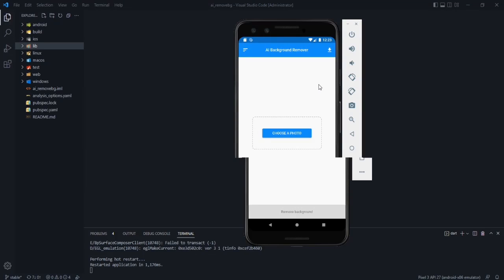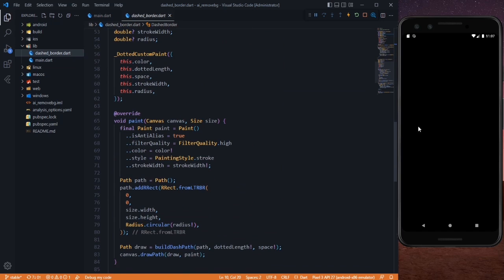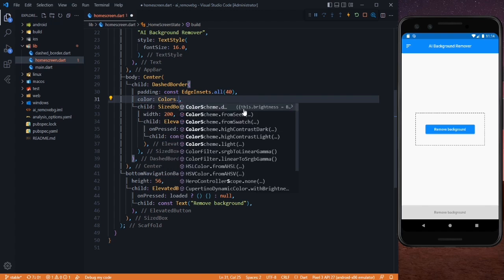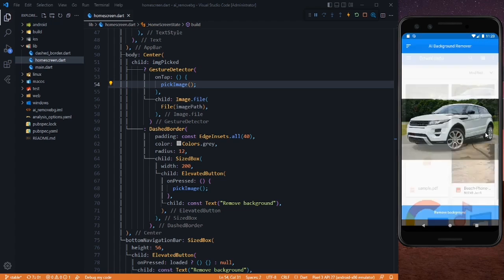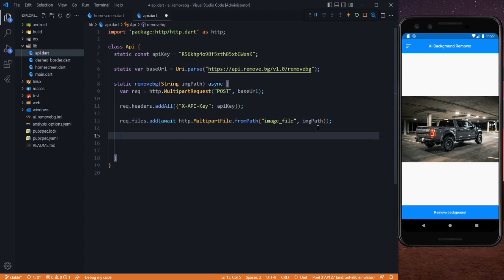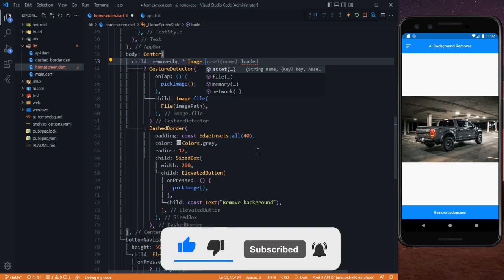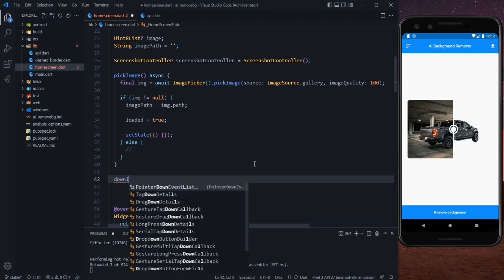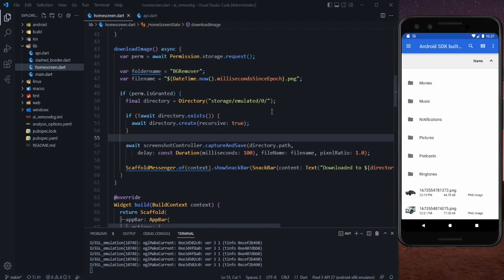Flutter Tutorial: Remove Background from photo | Flutter Background Remover App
How to create & integrate Image Background Removing in your flutter app?

Flutter Tutorial: How to Remove Image Background in Flutter? | Flutter Background Remove App

In this video we are going to learn how to add image background removing feature in your flutter app easily. You can watch this flutter tutorial till the end so you can understand the whole process of how to create and integrate background image remover in flutter 3.0

flutter
flutter tutorial
flutter background image
how to add background image in flutter
flutter background
background image flutter
background image in flutter
flutter add background image
flutter widgets
flutter ui
flutter remove image background
background remover app in flutter
flutter background service
flutter image background
flutter backend
flutter ecommerce
flutter firebase
image picker
flutter set background image
how to remove default splash screen in flutter
flutter tutorial for beginners
flutter background fetch
flutter course
flutter remove bg